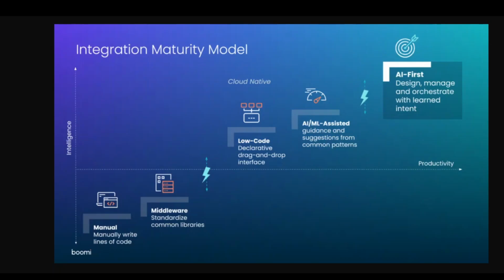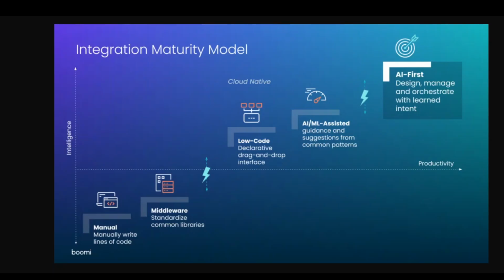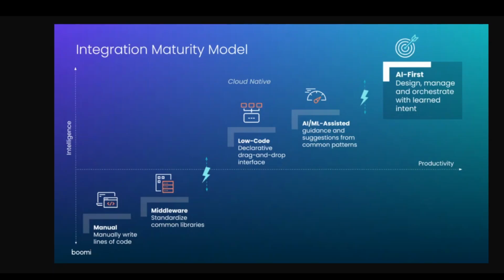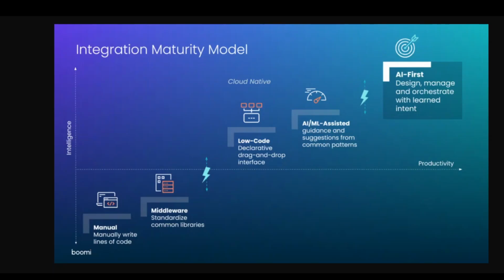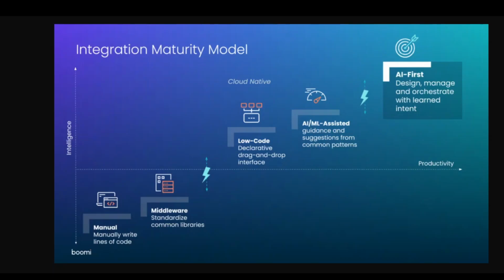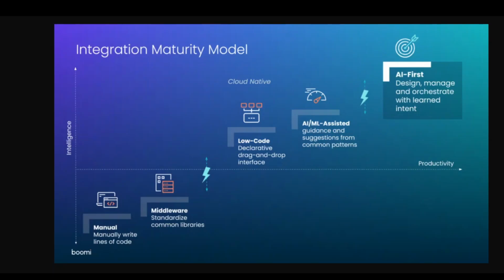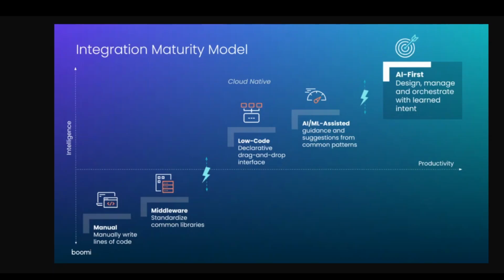Boomi AI Introduction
This video review Boomi AI which is an AI-first solution for API management, master data management MDM and data preparation.